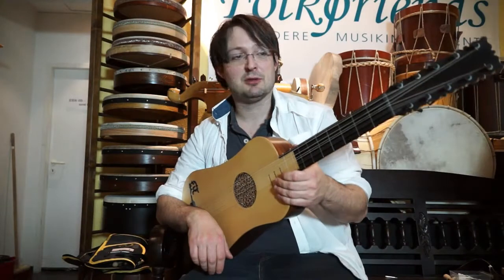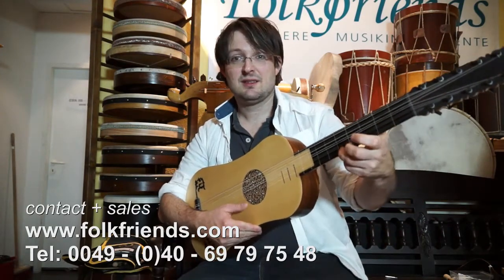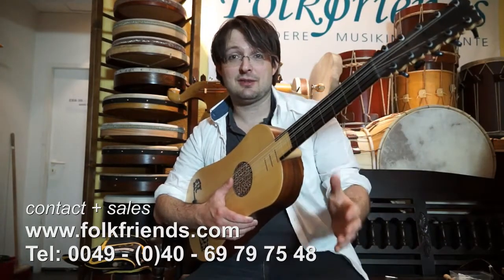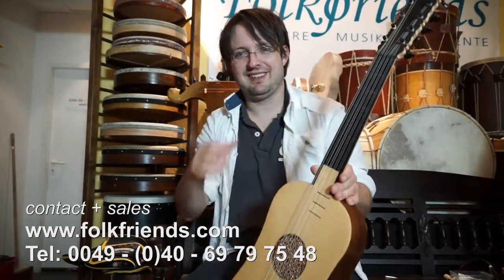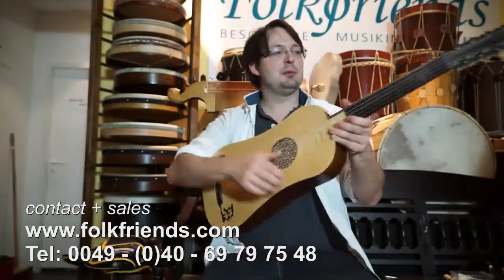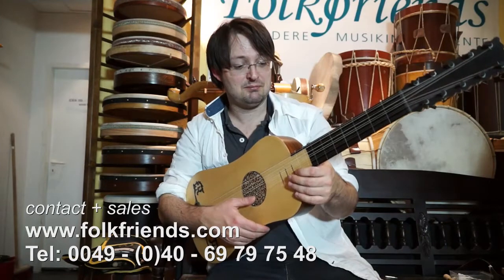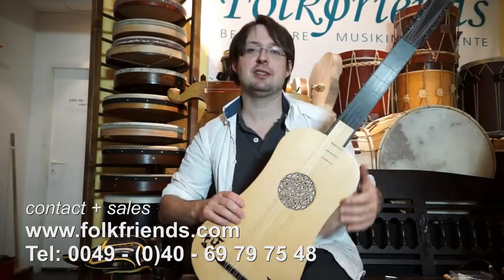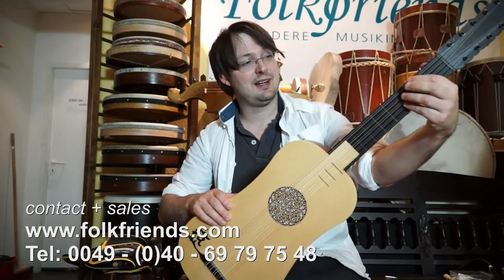Baroque guitar Folkfriends - 10 strings